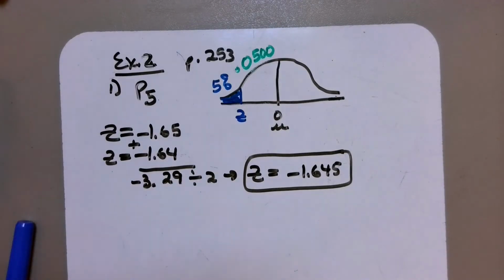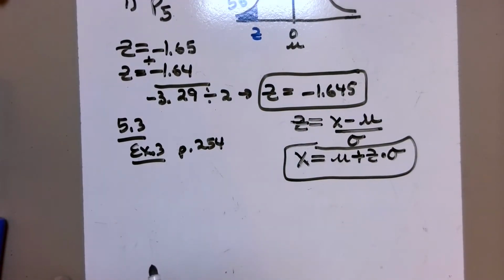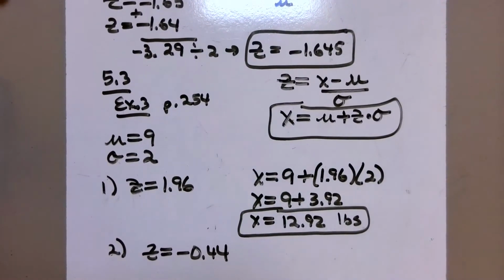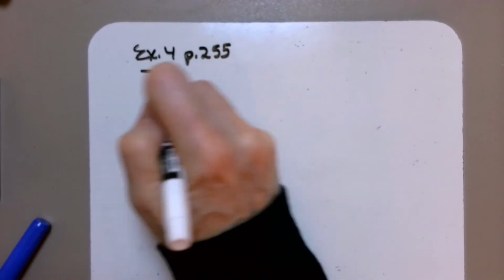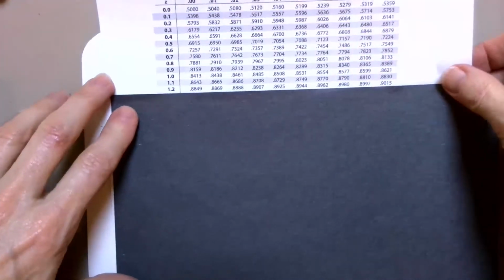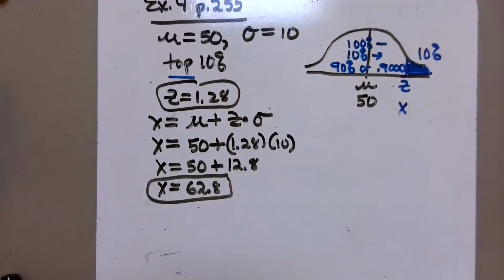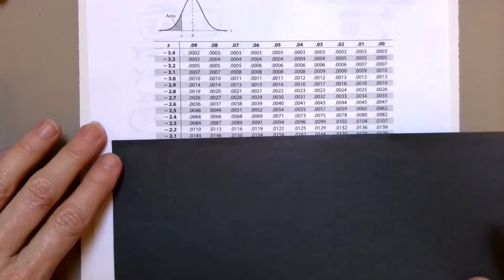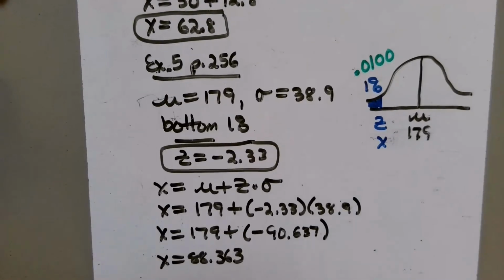MAT 107 Section 5.3 Video 2